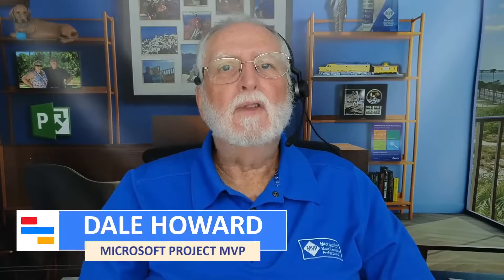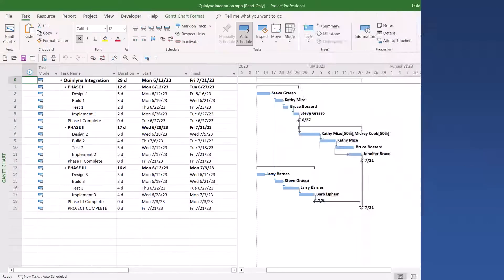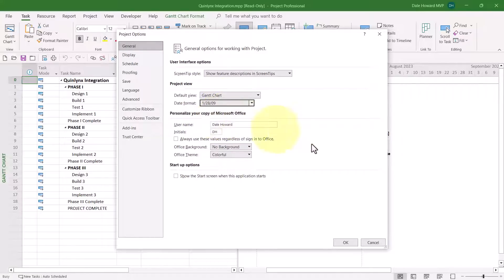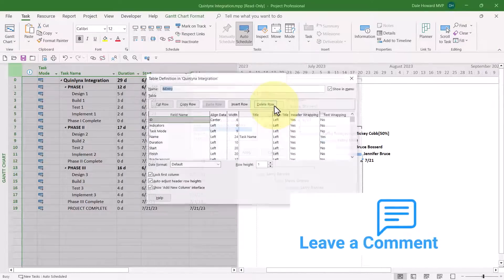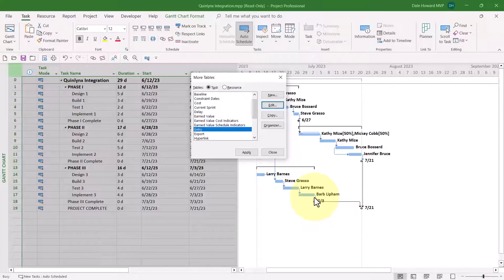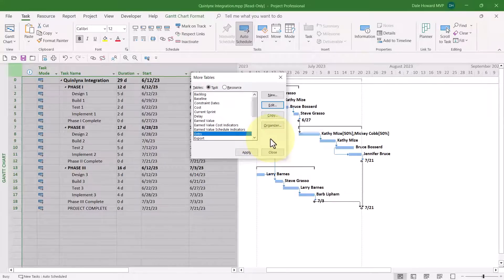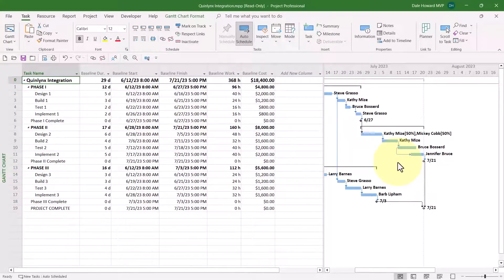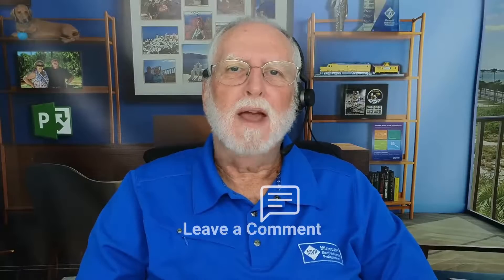Custom Date Formatting In Microsoft Project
Did you know that you can change the Date Format for EACH project in Microsoft Project? In this video I'll show you how to set up the Date Formats in a single Microsoft Project.  As a *Bonus* I'll show you how to change it differently in other tables and views.